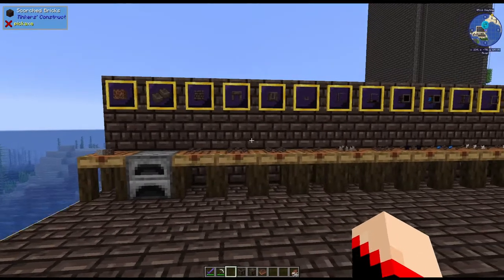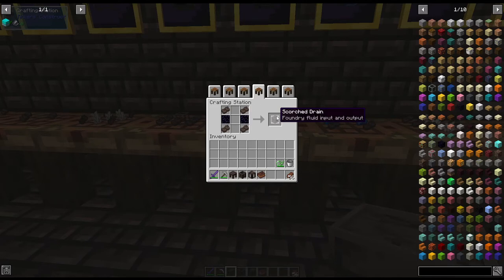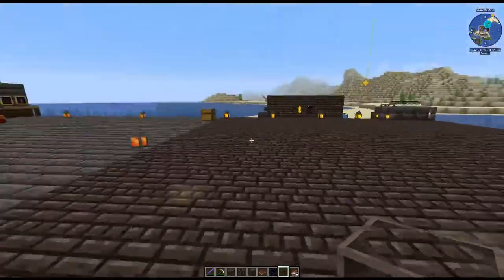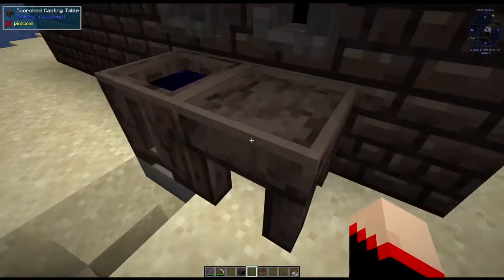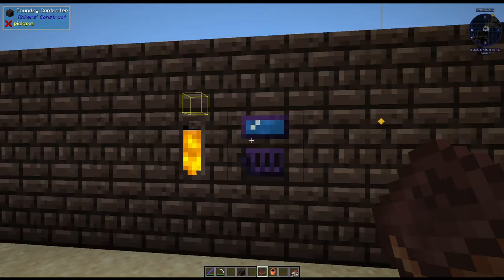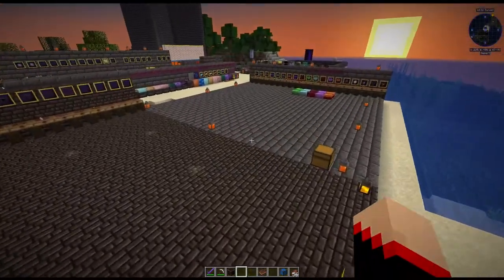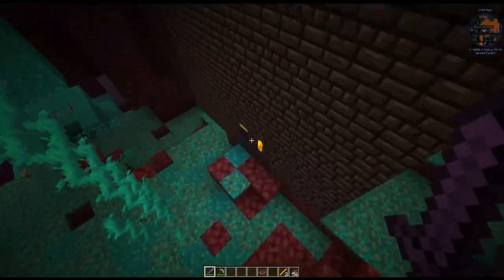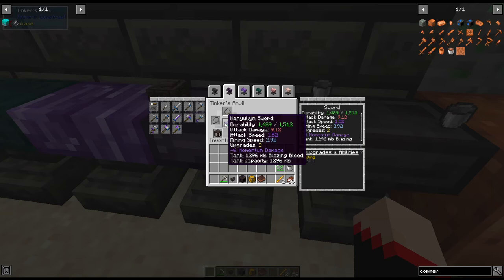Tinkers Construct 1.16.5 ~ Foundry & Scorced Alloyer ~ Minecraft Mod Spotlight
In this video you will learn how to make the Foundry with all the parts of it, better ways to get Blazing Blood, and the Scorced Alloyer.

Tinkers Construct is a really awesome mod that I absolutely love.  It would be a great addition to any modpack or to just add to vanilla Minecraft.

This is the 1.16.5 version and it can be found